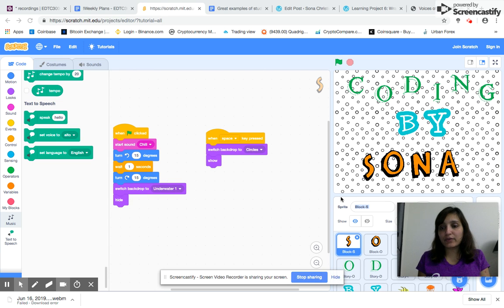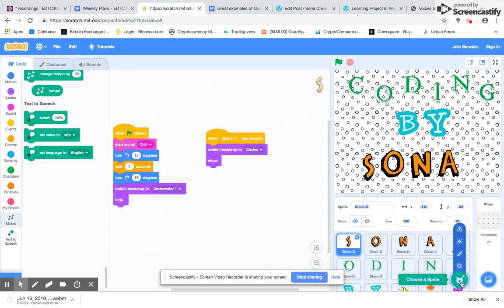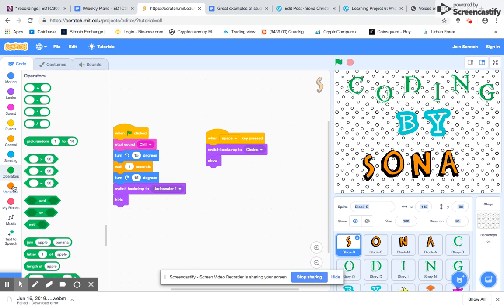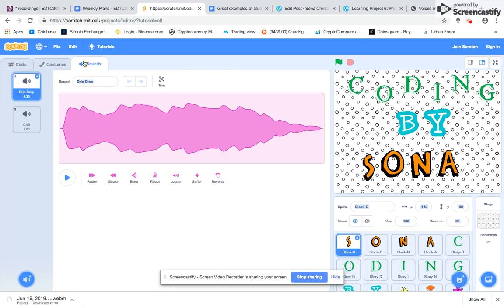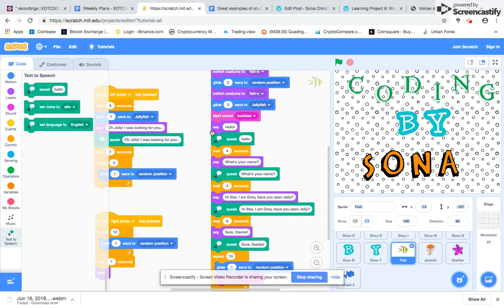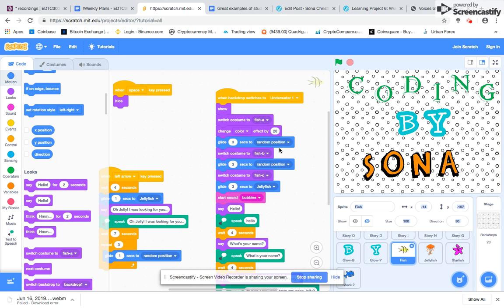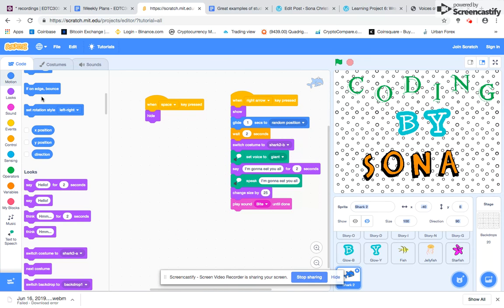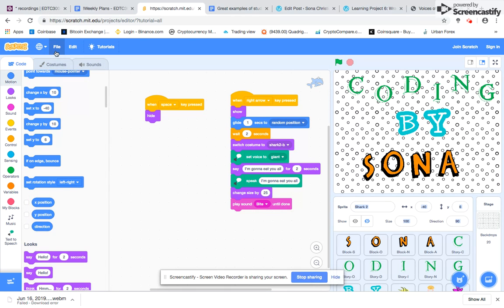edtc300 Coding Part 1